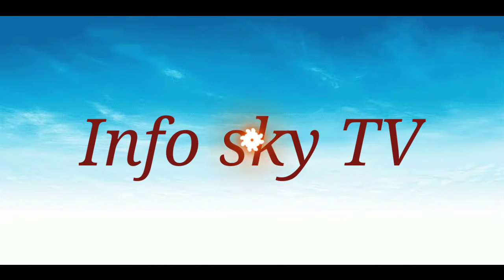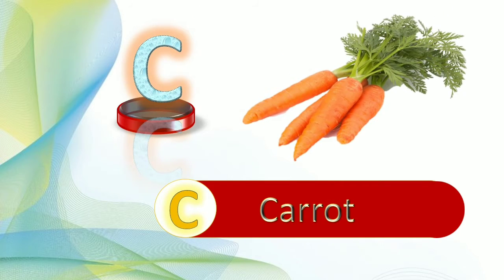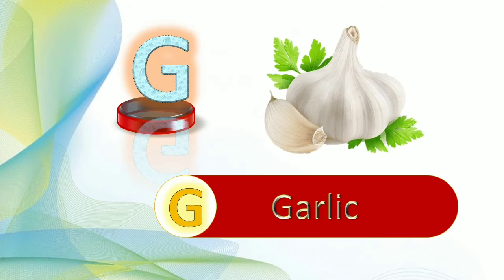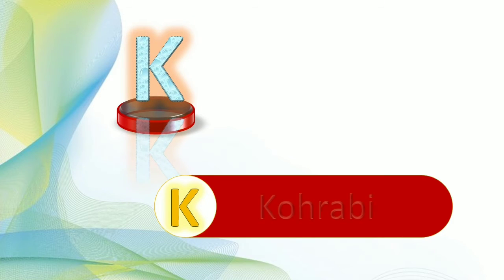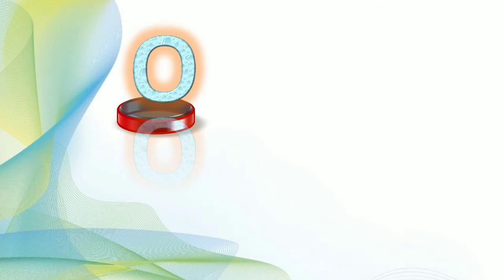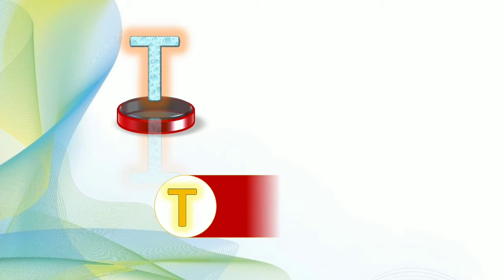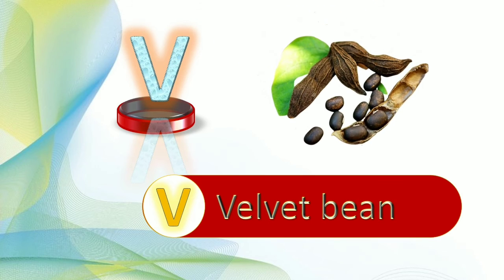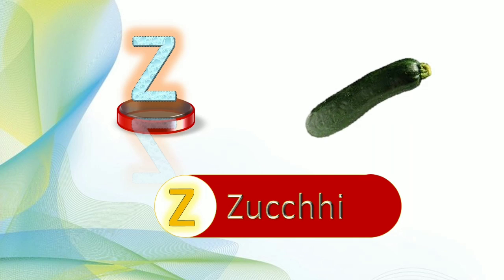learn vegetables name for kids|vegetables name a to z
Hello friends !!!
Channel name : Info sky tv
Creator name : Devi lakshmi
About this video
Vegetables list A to Z| vegetables with phonic song

Vegetable :
           A vegetable is a edible portion a plant .
           That is edible root, tube, leaf, stem, seed, flower of a plant.
           Vegetable are parts of plant that are eaten by human as food as part of meal.

Info sky tv is made for kids related channel. It gives us more videos related for preschool or kinder garden children learning videos.
These for children help teach basic skills and improves their ability to vocabulary is strong.
Alphabet song example with picture and sounds of phonics. Let us know all the objects you can come up with all 26 letters.
This give you an example for vegetables with images and sounds.
watch another types of videos::
click through links

Chapter time stamp:
0:00 introduction
0:15 A for arrow root
0:25 B for beet root
0:37 C for carrot
0:54 D for drumstick
1:08 E for eggplant
1:20 F for French beans
1:33 G for garlic
1:46 H for horse radish
2:01 I for ivy gourd
2:12 J for jicama
2:24 K for kolrabhi
2:37 L for lady’s finger
2:49 M for mushroom
3:03 N for navy beans
3:15 O for onion
3:28 P for pumpkin
3:40 Q for quangdog
3:51 R for red cabbage
4:05 S for sweet potato
4:07  T for turnip
4:20 U for ube
4:31 V for velvet beans
4:43 W for wax gourd
4:56 X for xylocarpus
5:11 Y for yam
5:22 Z for Zucchni
5:35 thank you
Video details: :
1) Images source from Google website.
2) Video created by kinemaster.